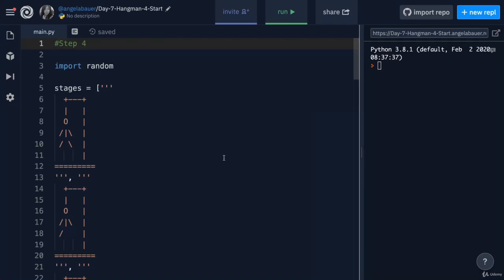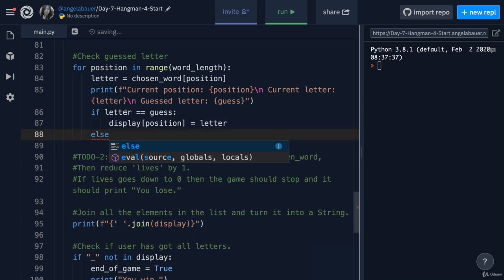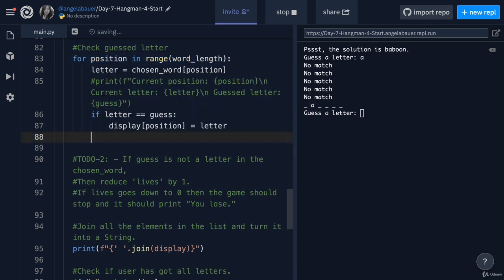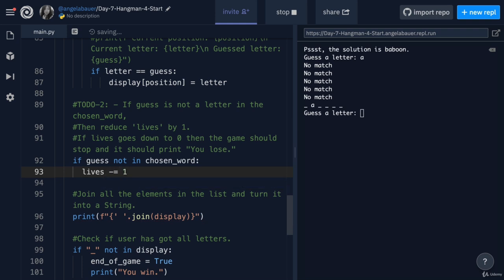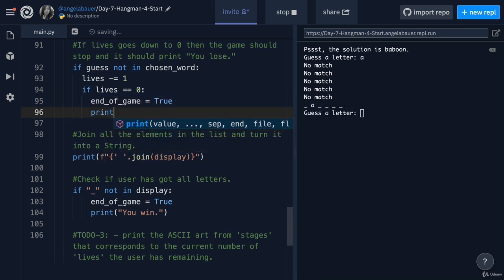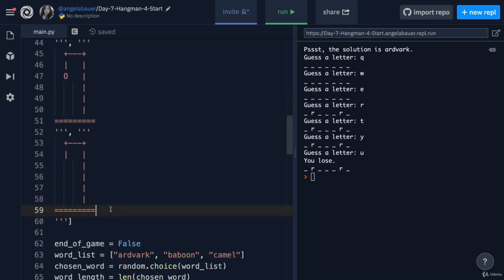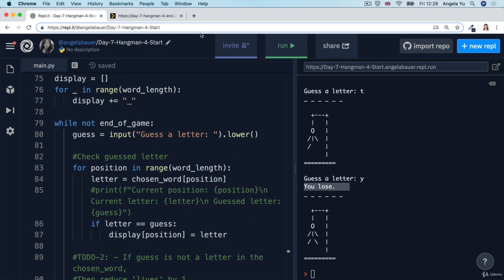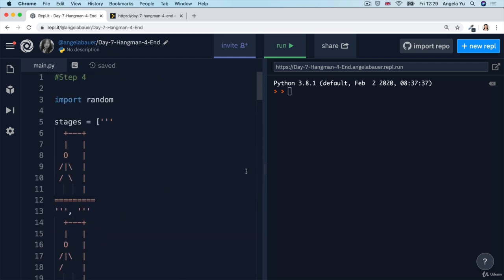DAY 7: Exercise 1: How to Keep Track of the Player's Lives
This lesson introduces a crucial game mechanic: tracking the player’s lives in the Hangman-style word-guessing game. Up to this point, you’ve learned how to display blanks for a hidden word, replace blanks with correctly guessed letters, and check if the player has won. Now, the focus shifts to handling incorrect guesses and limiting attempts to make the game challenging and interactive.

The instructor explains that in most games, players need a finite number of attempts. In Hangman, each wrong guess costs a life, and running out of lives means the player loses. This exercise teaches how to implement that logic using variables, loops, and conditional statements.